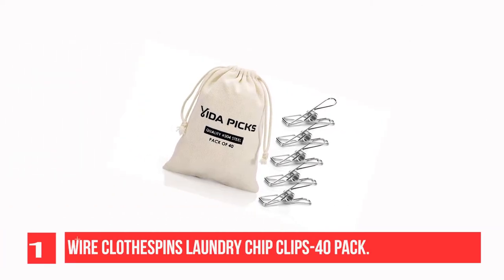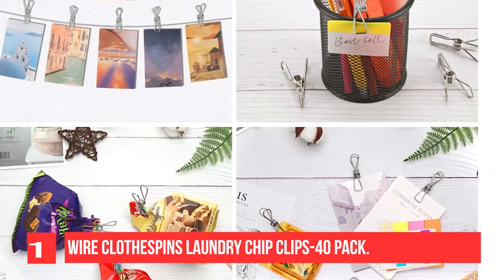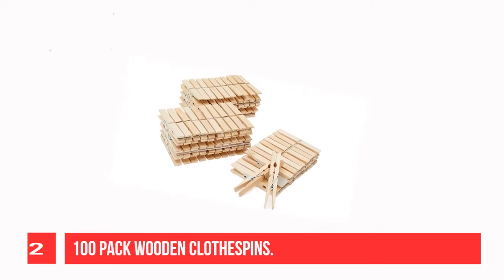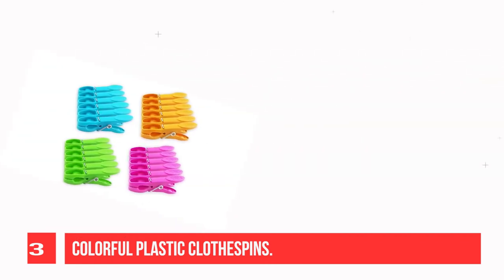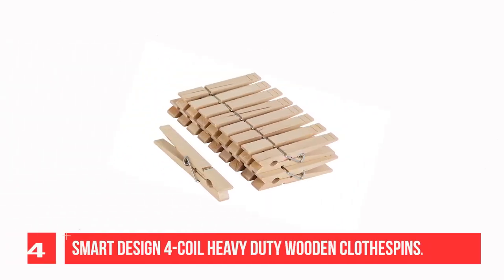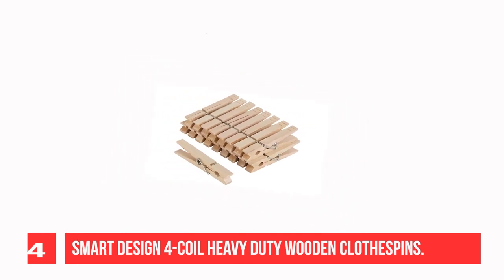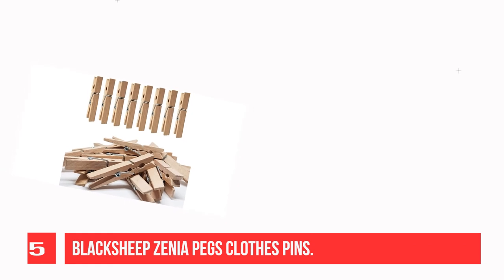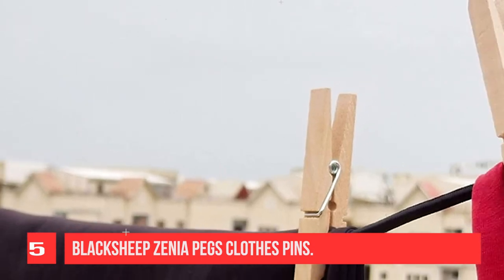Top 5 Best Heavy Duty Clothespins of 2025 | Reviewed | Best Clothespins For Hanging Out Laundry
1. Wire Clothespins Laundry Chip Clips-40 Pack
2. 100 Pack Wooden Clothespins
3. Colorful Plastic Clothespins
4. Smart Design 4-Coil Heavy Duty Wooden Clothespins
5. blacksheep Zenia Pegs Clothes Pins